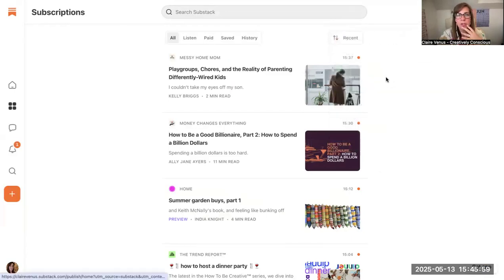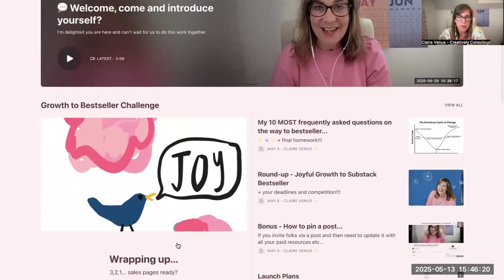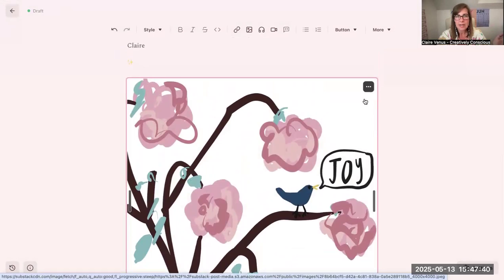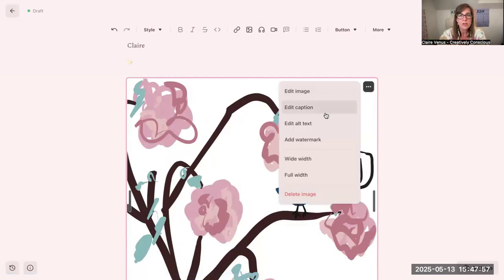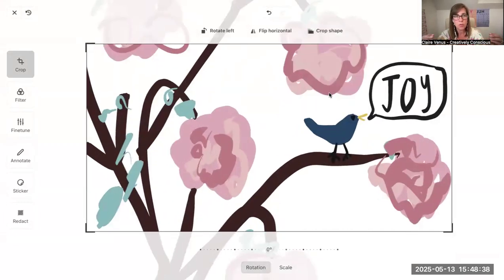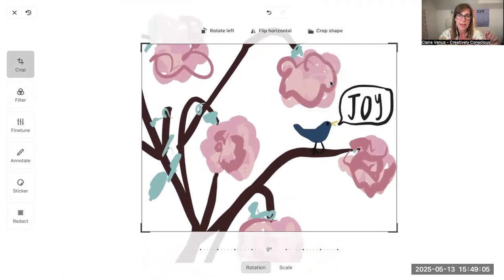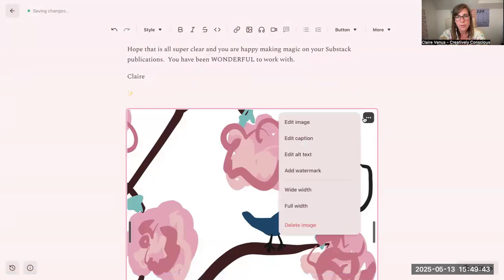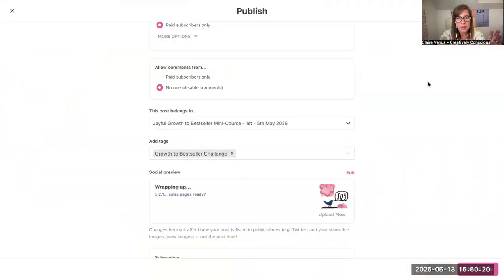How To Make Your Substack Images Look Awesome!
Have fun faffing around and making your Substack look beautiful.  Make your brand sing and your voice stand out with imagery that feels like you!!

For more tutorials like this... head to my membership or join us inside Your Beautiful Substack